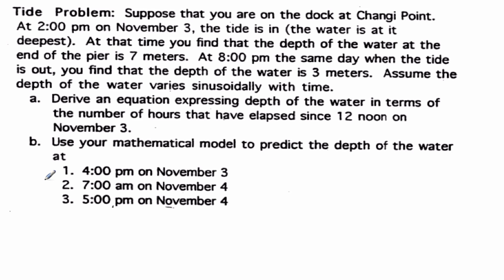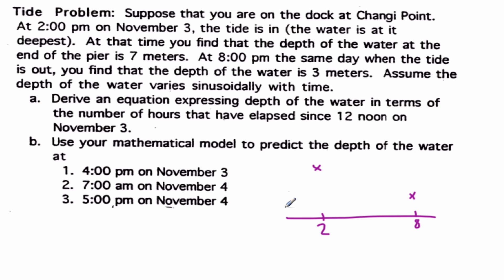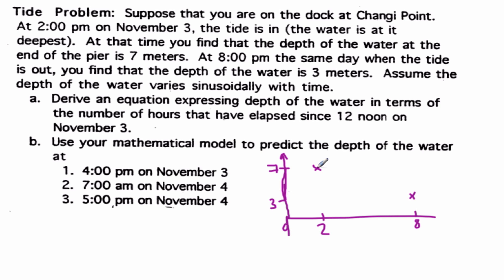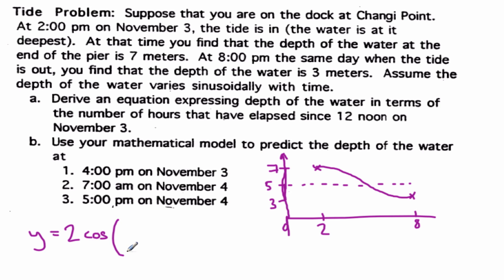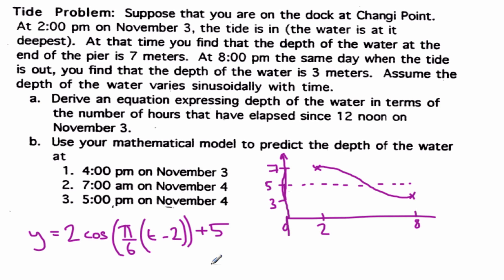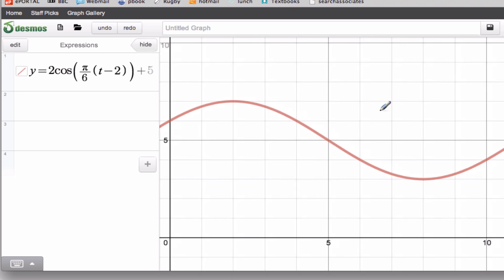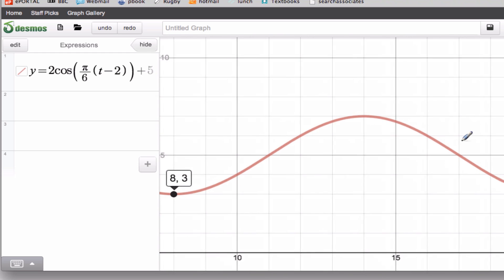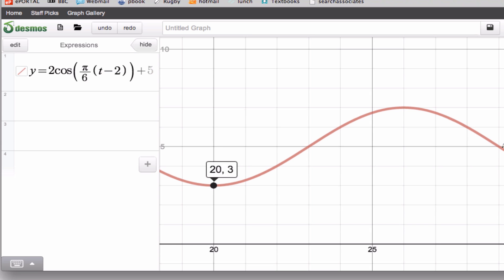Tide Problem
Modelling a Sinusoidal Function